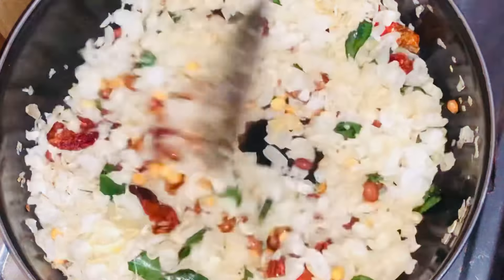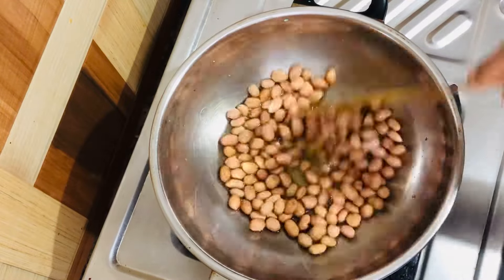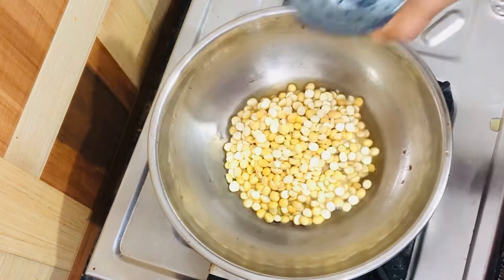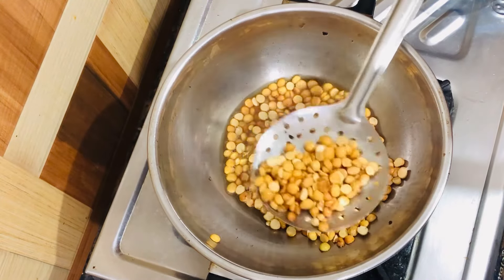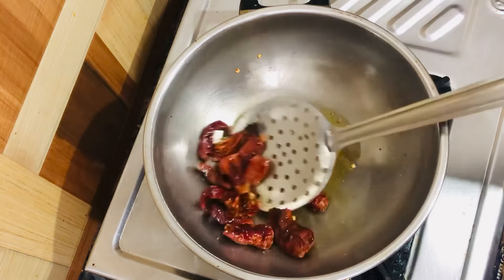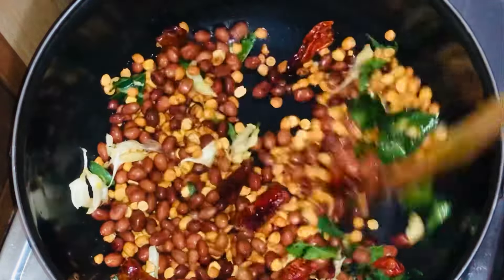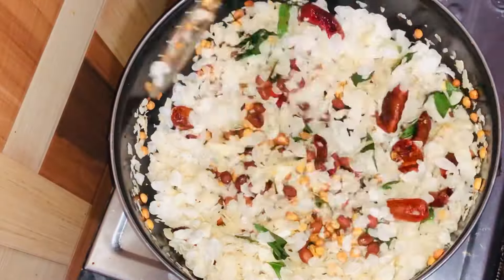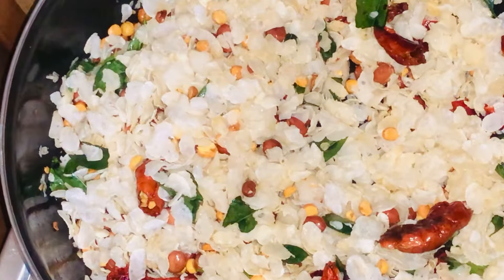Easy and tasty flattened rice 🍚 snack recipe/@aishanoushi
Easy and tasty flattened rice 🍚 snack recipe/​⁠

snack recipes
recipes
easy recipes
tasty recipes
recipe
quick snack recipes
tasty snacks recipes
quick recipes
easy snacks recipes
snacks recipes
easy recipe
easy snacks recipe
snacks
easy snack recipes
5 mins snacks recipes
5 minute easy snacks recipe